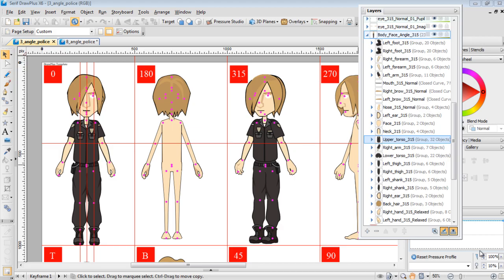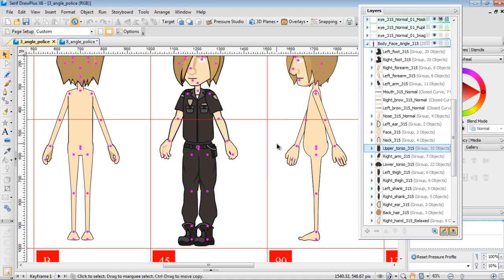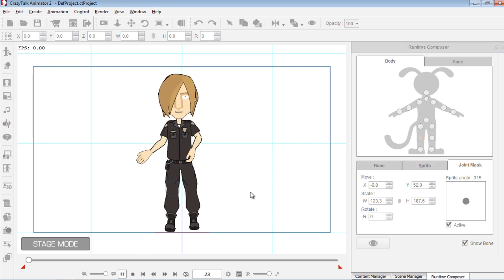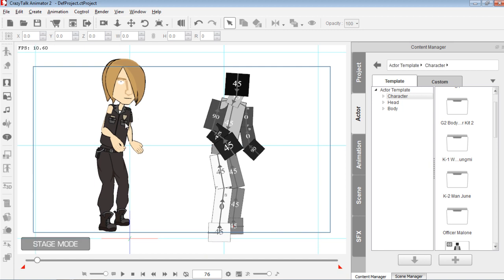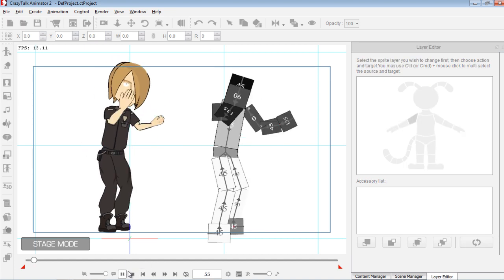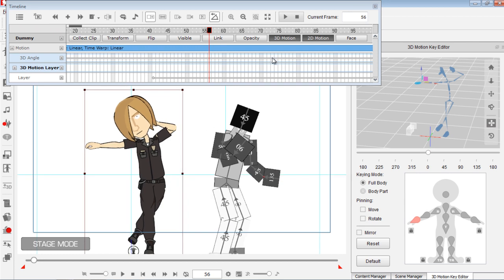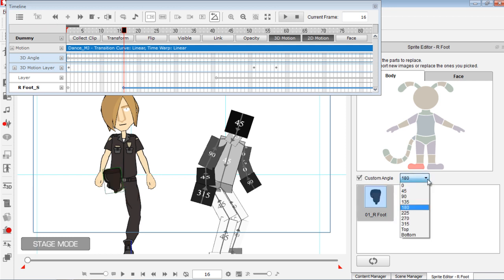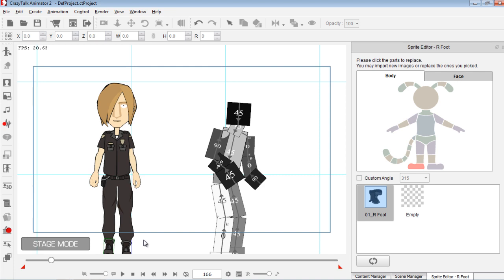G2 Character Creation in DrawPlus Part 2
This tutorial is part 2 of our series on creating a fully-functional, multi-angle G2 character for CrazyTalk Animator in DrawPlus X6.  In this tutorial, you'll learn about the basic layer layout of the other angle profiles, but more importantly, how to use the various motion editing tools available in CrazyTalk Animator to fix any unexpected problems you may encounter when using Reallusion motions on custom-created characters.  Even if your custom character is perfectly compatible with all the motions you throw at it, it's still useful to know how to fix problems when they do occur!

Layering & Perspective Tips - 1:20
Masking & Layer Refinement - 3:16
Using 3D Reference Guy! - 8:06
5-angle Character Setup - 9:16
2D/3D Motion Layer & Sprite Refinement - 13:16